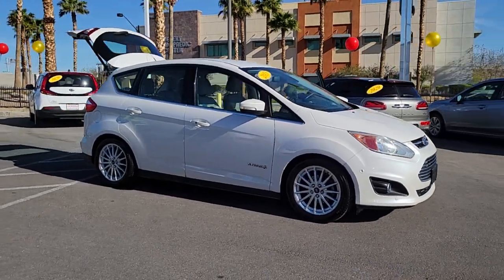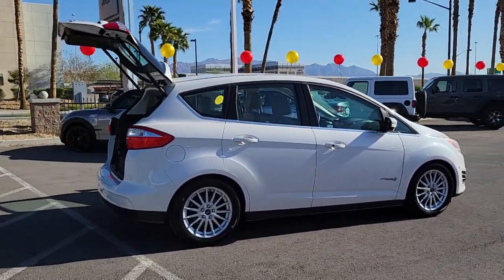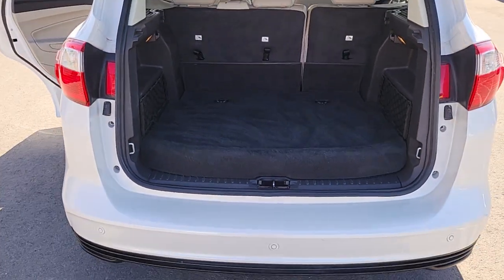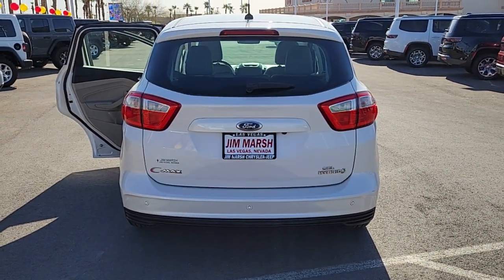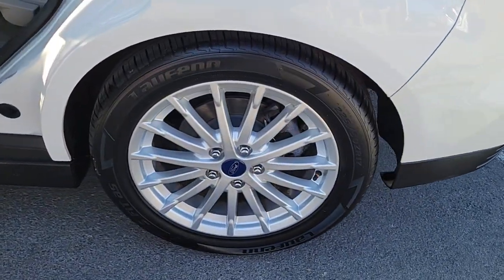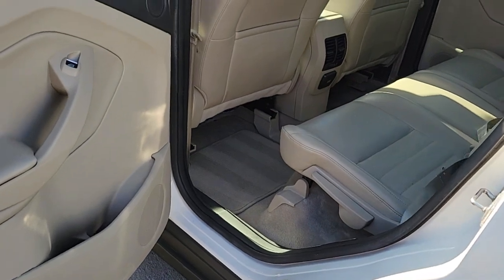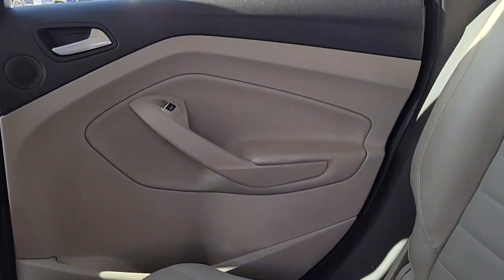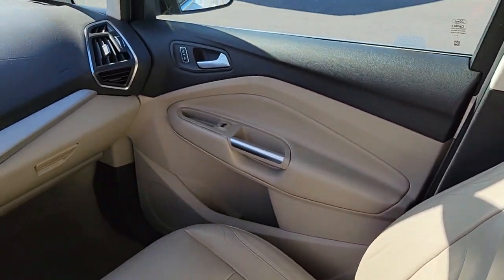2013 Ford C-Max_Hybrid North Las Vegas, Paradise, Henderson, Boulder City, Summerlin South, NV J6358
White Platinum Metallic Tri-Coat Used 2013 Ford C-Max_Hybrid available in Las Vegas, Nevada at Jim Marsh Chrysler Jeep. Servicing the Paradise, Henderson, Boulder City, Summerlin South, NV area.
2013 Ford C-Max_Hybrid 5dr HB SEL - Stock#: J6358B - VIN#: 1FADP5BU2DL501413

8575 W. Centennial Pkwy

White Platinum Metallic Tri-Coat exterior and Medium Dark Stone interior SEL trim. EPA 37 MPG Hwy/42 MPG City! Heated Leather Seats NAV iPod/MP3 Input Satellite Radio Alloy Wheels 303A EQUIPMENT GROUP ORDER CODE Hybrid. KEY FEATURES INCLUDE: 303A EQUIPMENT GROUP ORDER CODE active park assist front sensing system pwr liftgate rearview camera hands-free liftgate navigation system 9-speaker Sony audio system w/HD Radio Leather Seats Heated Driver Seat Hybrid Satellite Radio iPod/MP3 Input EXPERTS CONCLUDE: Fords C-Max tall wagon thing is coming to the U.S. in hybrid form only joining a 2.0-liter gas engine with an electric motor for total system output of 188 hp. -CarAndDriver.com. VISIT US TODAY: Of course there are many reasons but perhaps the most important is the incredible service we offer. From taking our time to ensure our customers have the best car buying experience when choosing a new vehicle to making sure each of our clients obtain the car loan and lease that he/she is most comfortable with our commitment to you is unsurpassed. Fuel economy calculations based on original manufacturer data for trim engine configuration. Please confirm the accuracy of the included equipment by calling us prior to purchase.